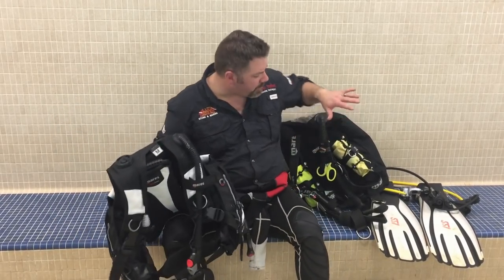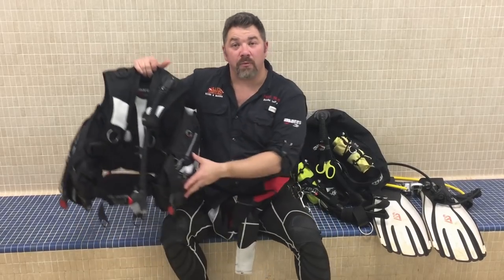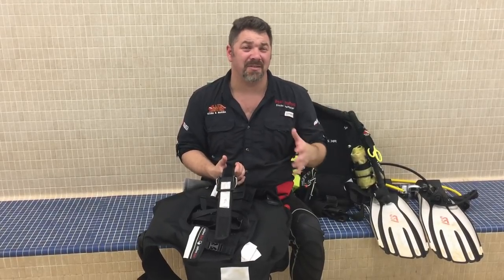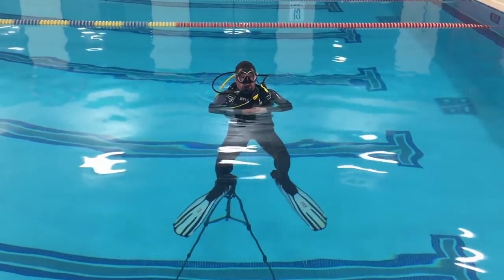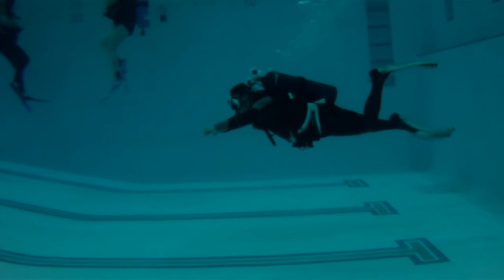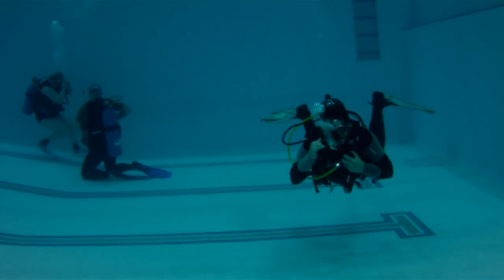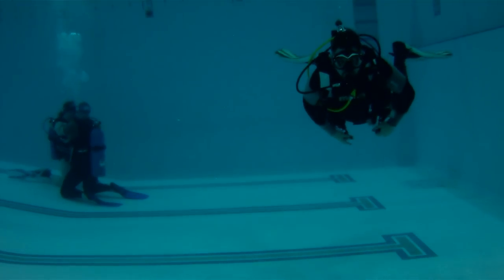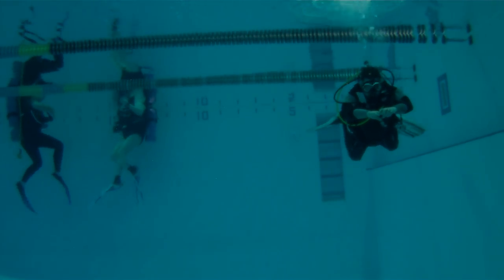BCD Myths Fact Or Fiction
Have you ever been told that a Back Inflate System, such as a Back Plate and Wing, will float you forward while floating at the surface, or that a Jacket Style BCD will prevent you from holding a Horizontal Trimmed Position underwater?  Well in this video, Instructor Bryan Stafford is testing those theories to see if they are fact or fiction.